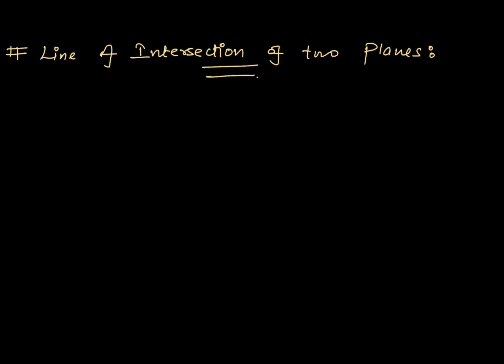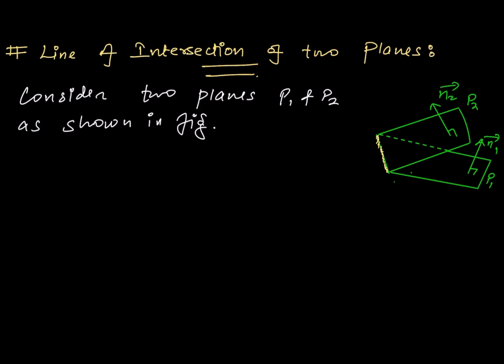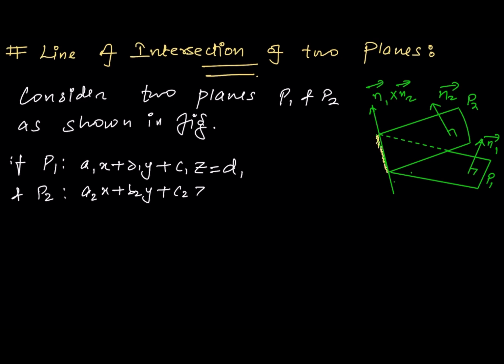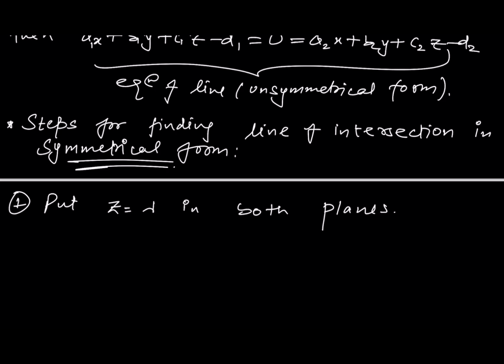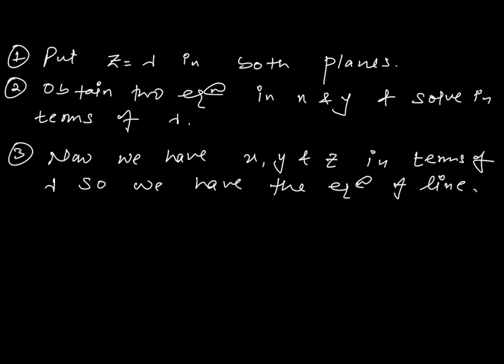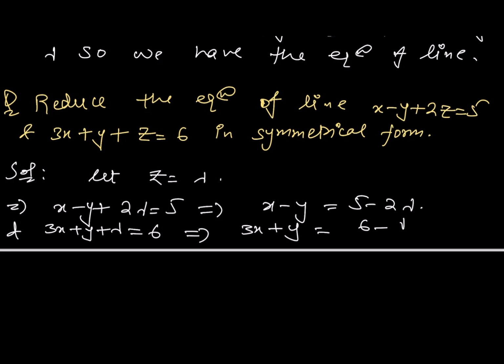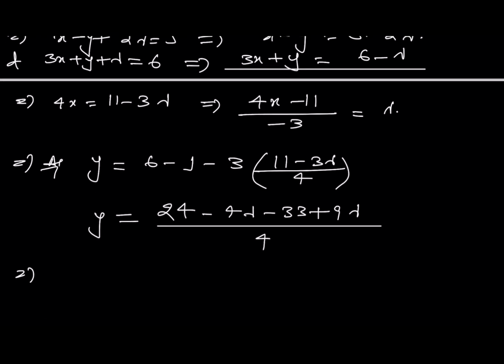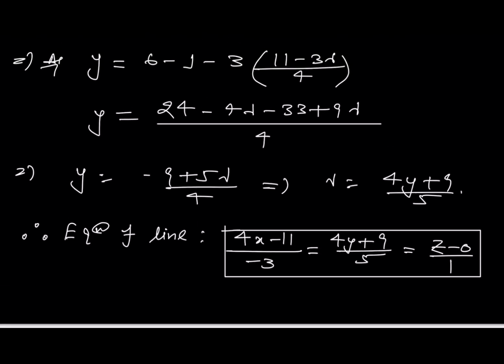Line of Intersection of two Planes | Three Dimensional Geometry | IIT-JEE | L-28